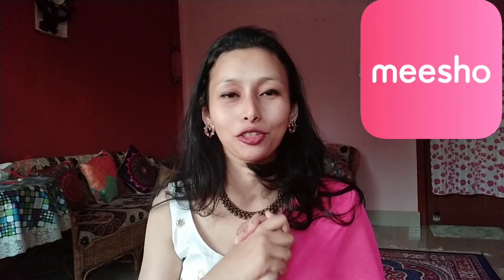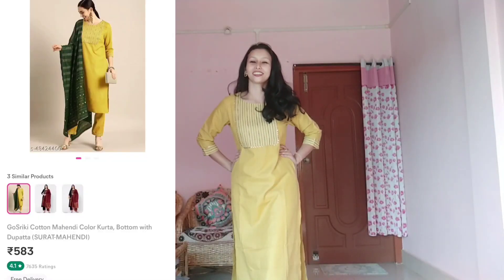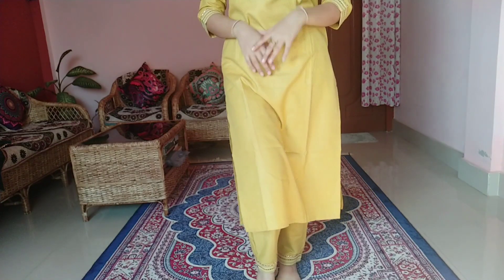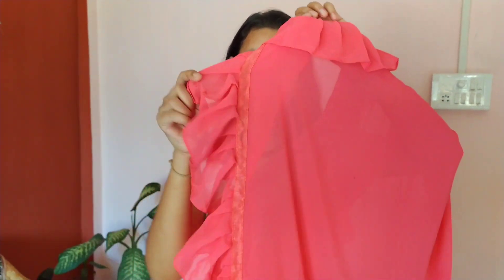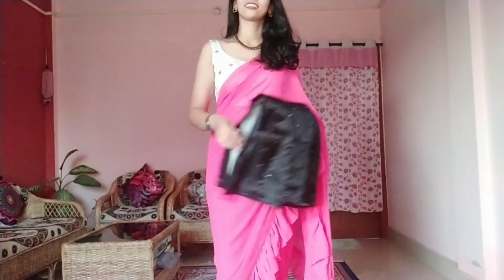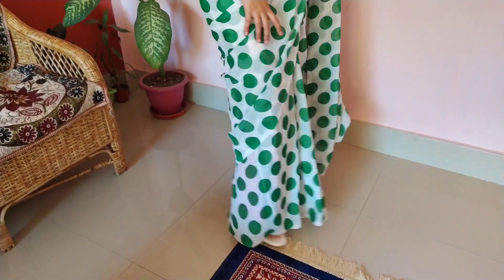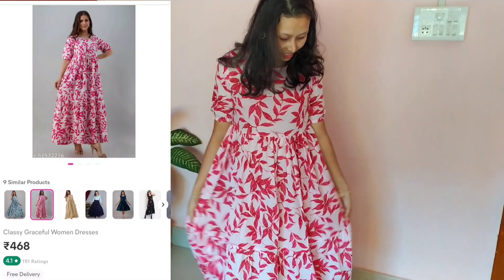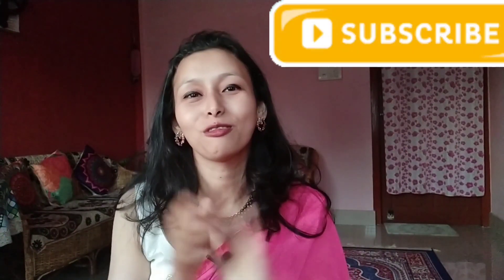Ethnic wears| Kurta set | Saree | Dress |Under Rs.600 | Meesho haul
Hello everyone🙏

Products code👇🌼
1. Kurta set ( Mehendi Colour) with bottom wear and dupatta.
S-48424400 - Rs. 583

2. Beautiful pink Georgette saree with blouse piece.
S-8168094 - Rs. 558

3. Daily wear green polka dot Georgette saree with running blouse piece.
S-18908555 - Rs. 281

4. Pink and white dress.
S-51532276 - Rs. 468